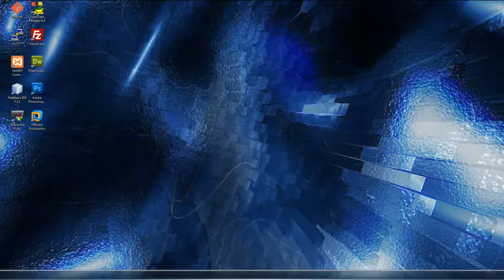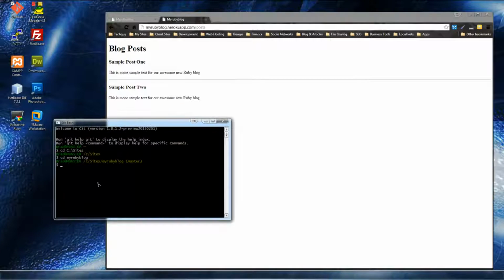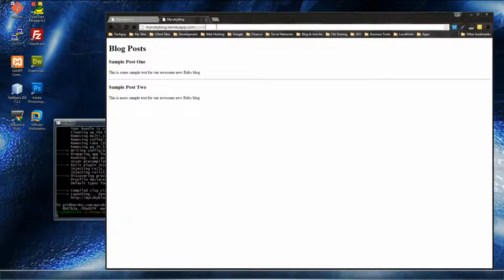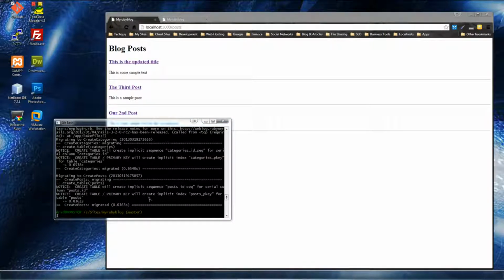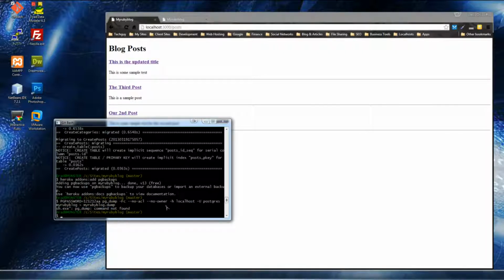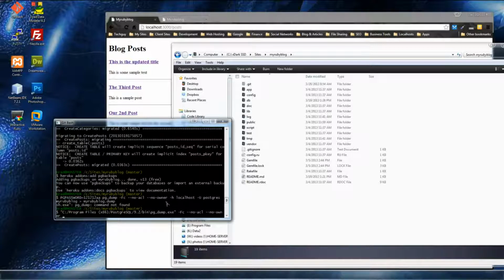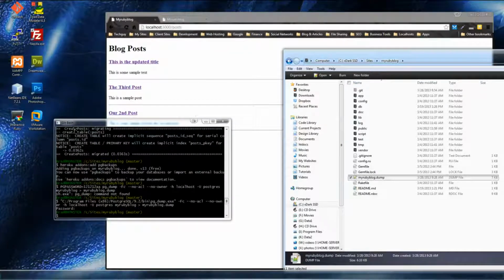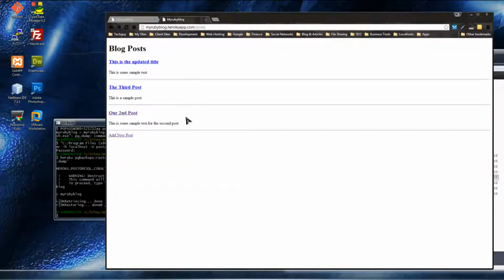Ruby on Rails Tutorial Lesson 25 Full HD